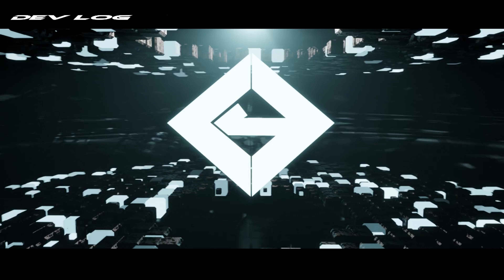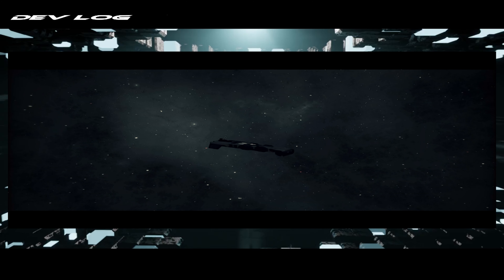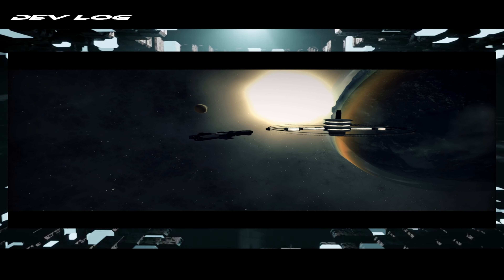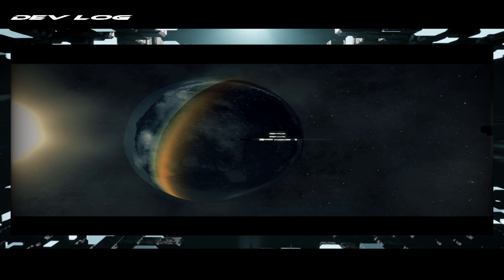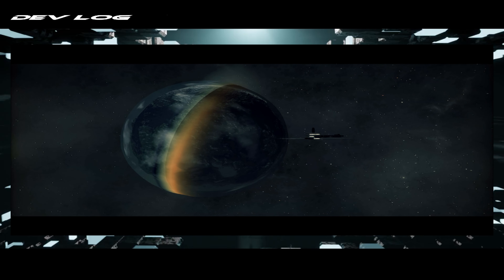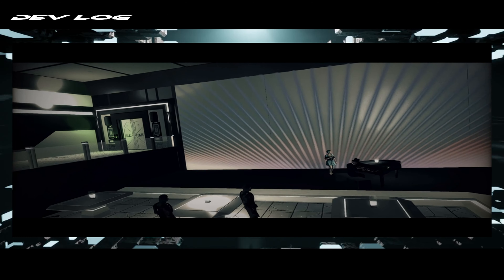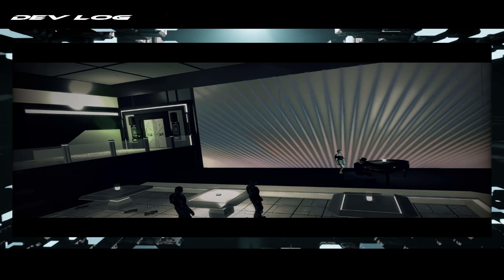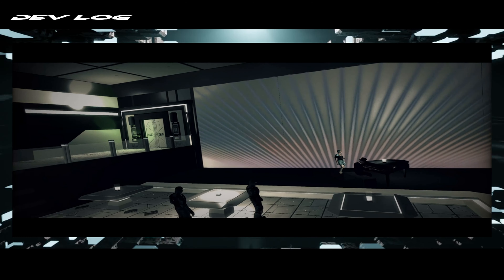Mantis corp Dev log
This is just a intro into the work I've done so far on my new project Mantis Corp. I will keep you up to date in the weeks to come.